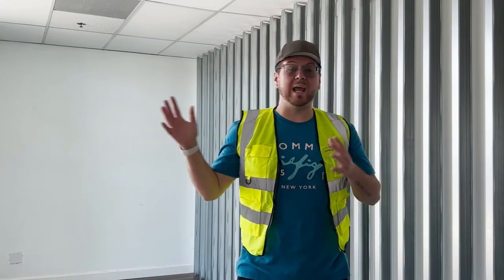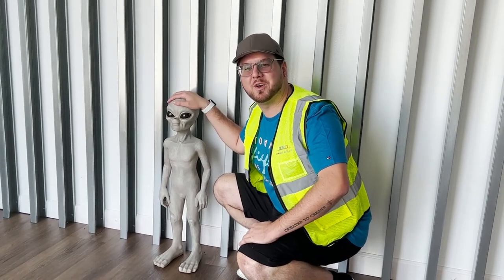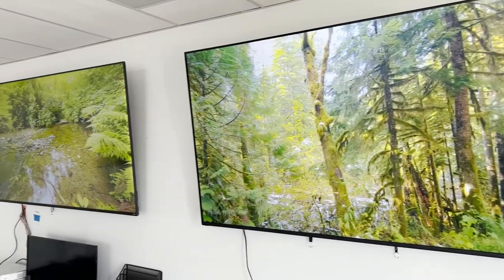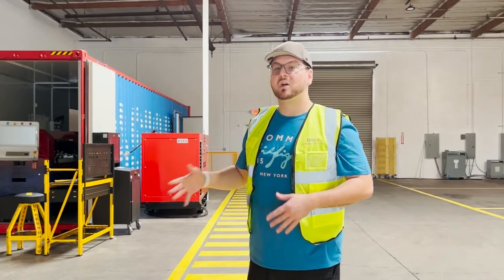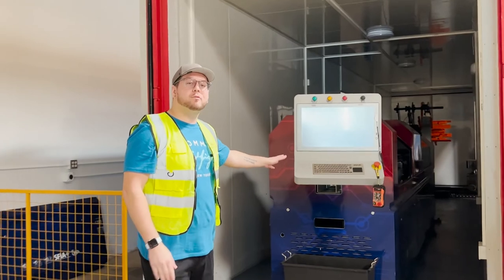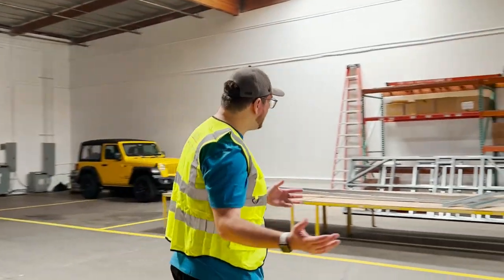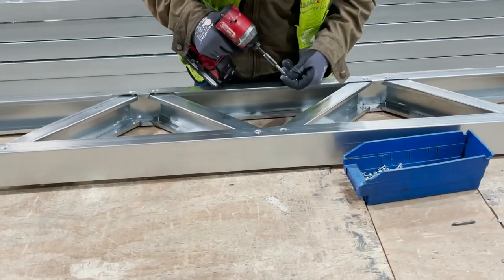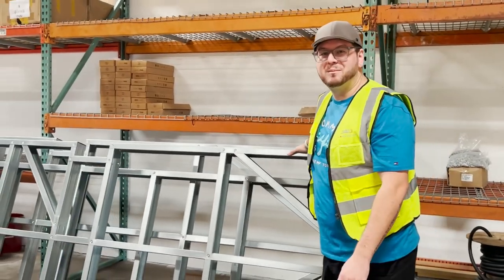We Opened A New Warehouse in Southern California! SNEAK PEEK!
We are excited to give you a small sneak peek of our brand new warehouse in Corona California! Would you like a personal tour? We would be glad to see you!